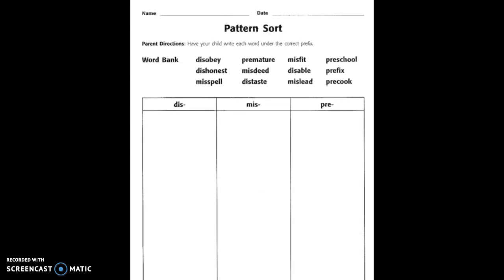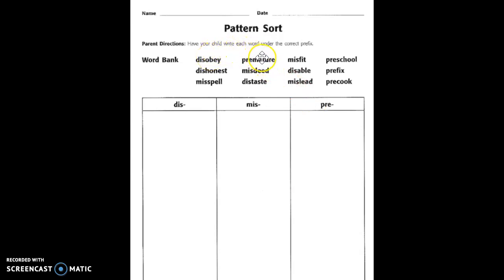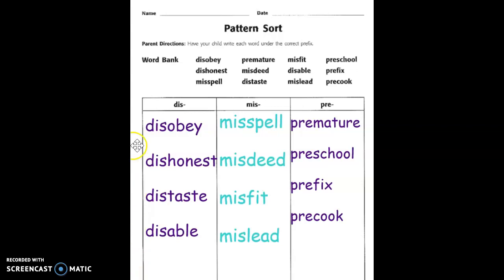Word Study 29 day 2